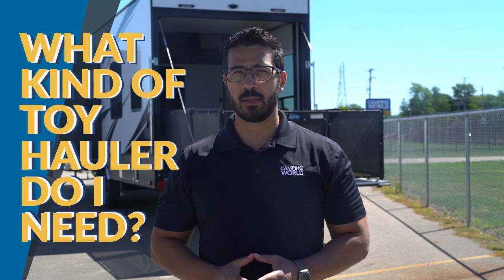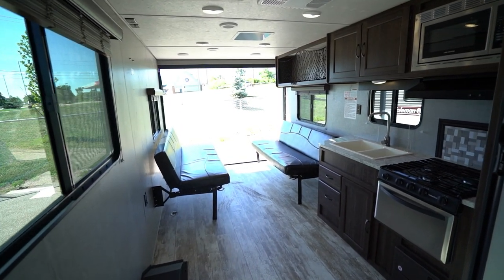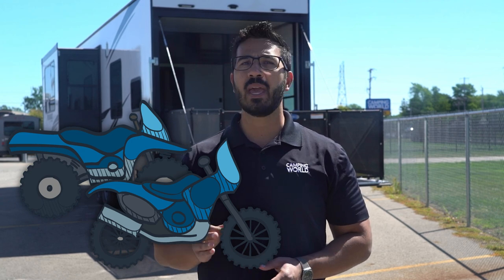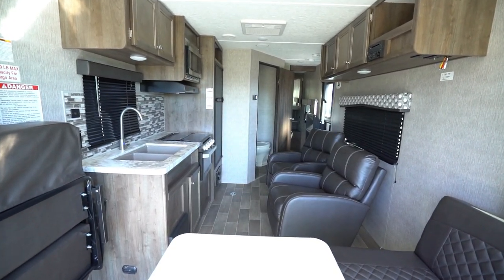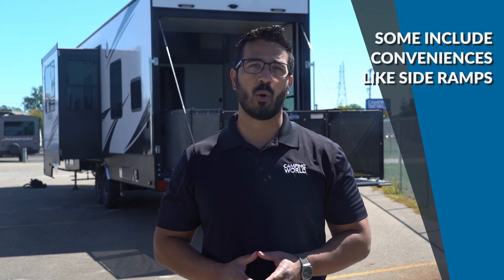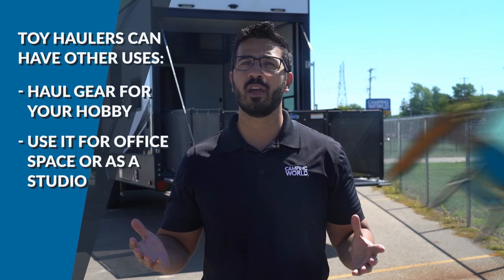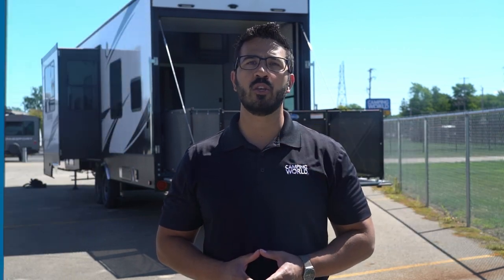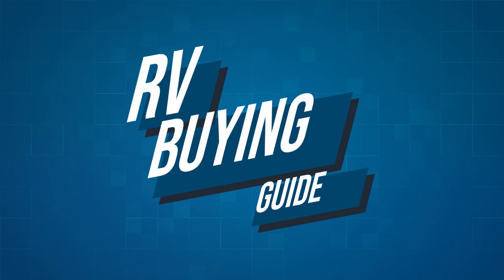RV Buying Guide: Finding The Right Toy Hauler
Welcome to another chapter in your RV Buying Guide! Today, your host Ian Baker, will walk you through different options and things to consider while shopping for a toy hauler. Toy haulers vary greatly not just in size but also in amenities. You need to consider floorplan to not only ensure the garage the is large enough but also if a convertible ramp and party deck is important to you. Do you need a generator and fuel station? Do you want auto-level? These are all important decisions you'll want to make when finding the right toy hauler for you!